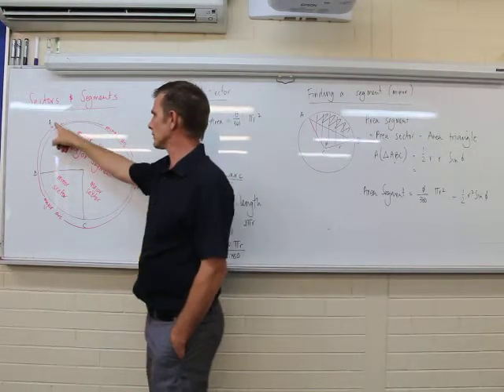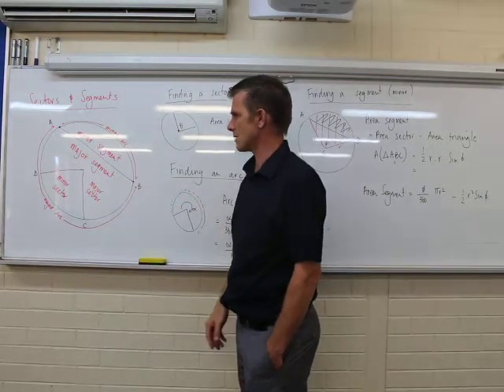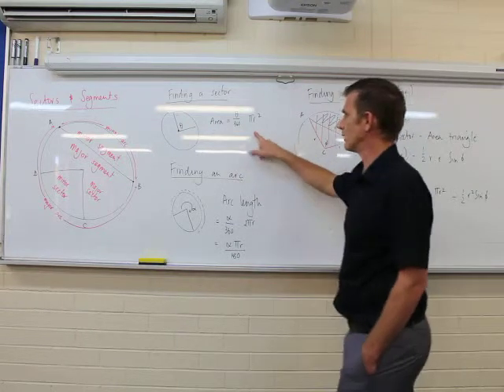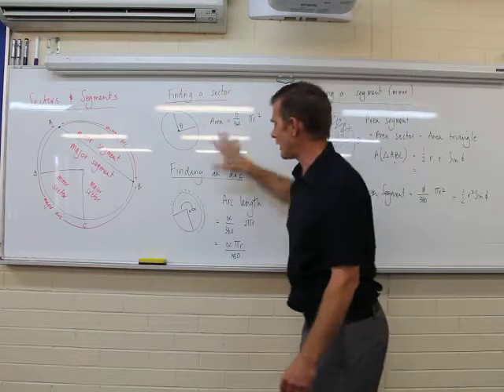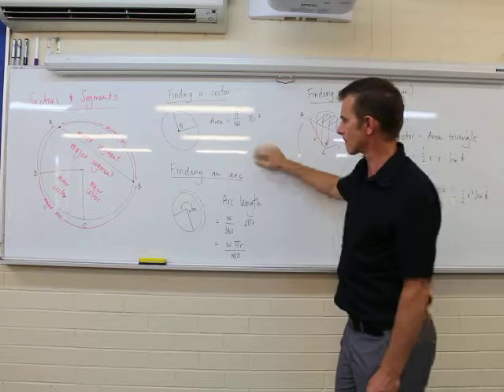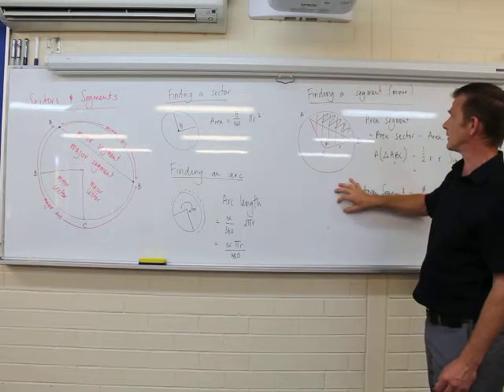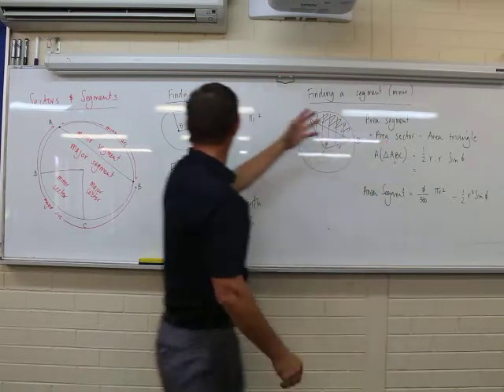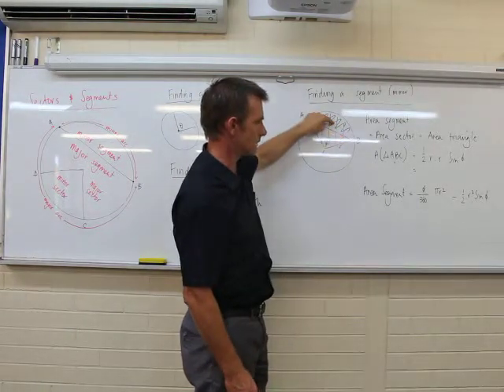Year 11 Methods: Sectors, Segments and Arc